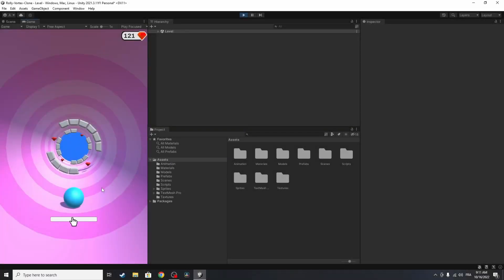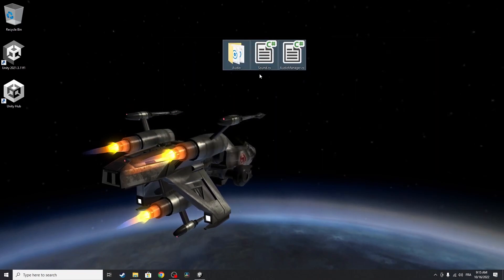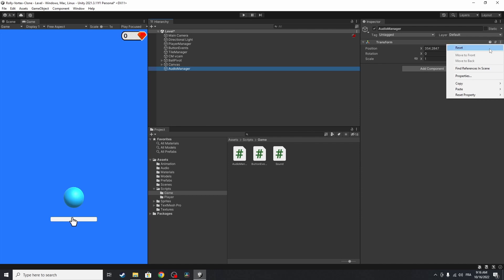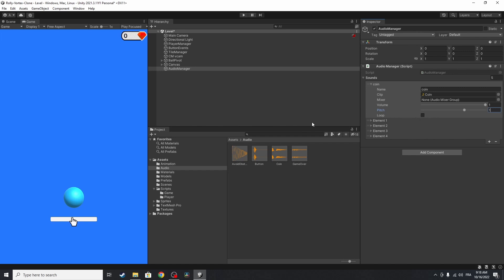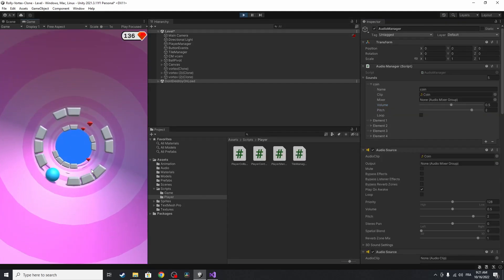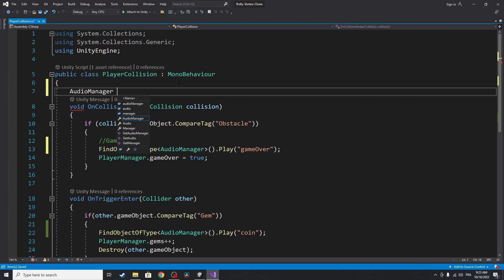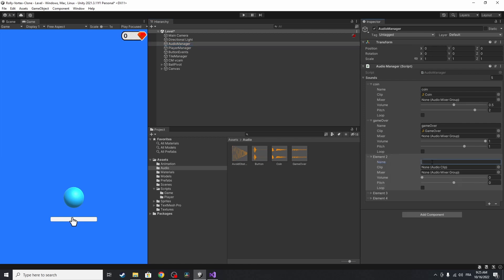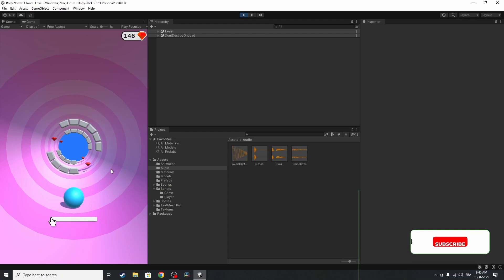Unity Rolly Vortex Game - (E08): Simple Audio Manager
Let's play Sounds using an Audio Manager script in Unity!